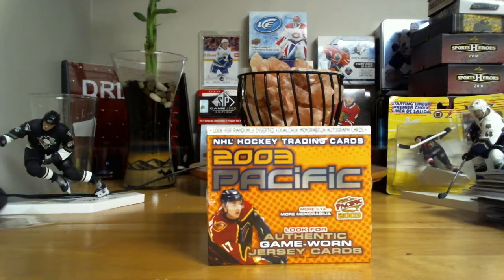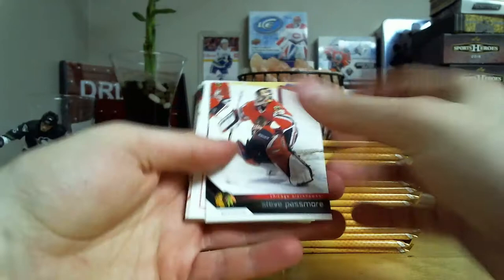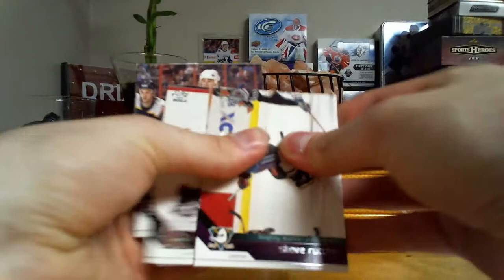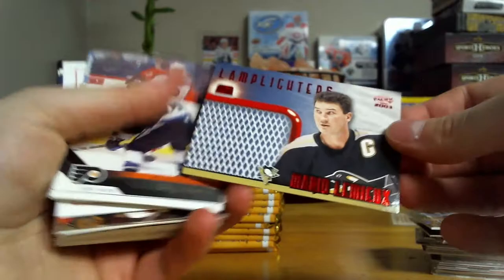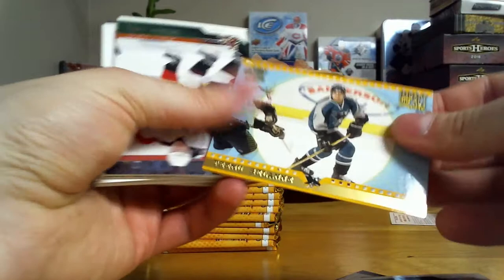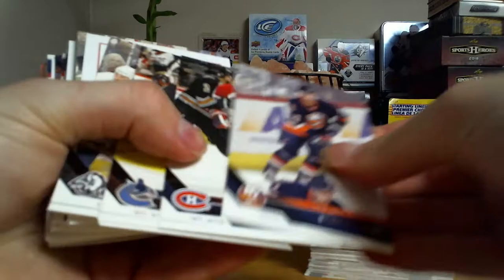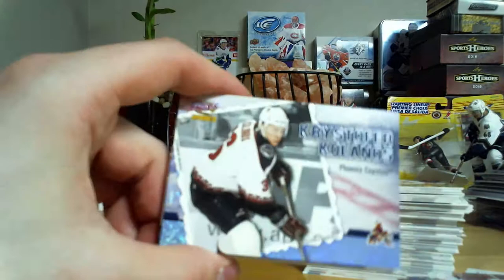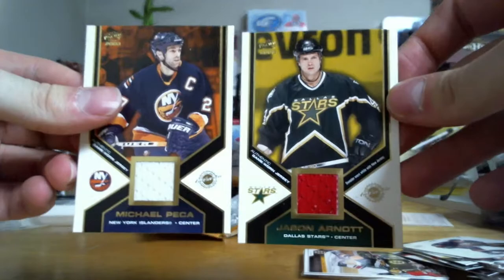2003 Pacific Hobby Box - What a mistake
There are WAAAY to many packs in this product wow.